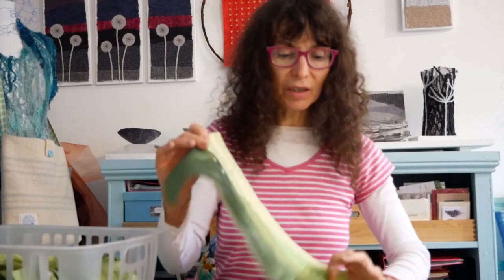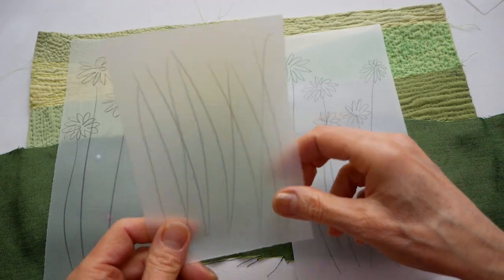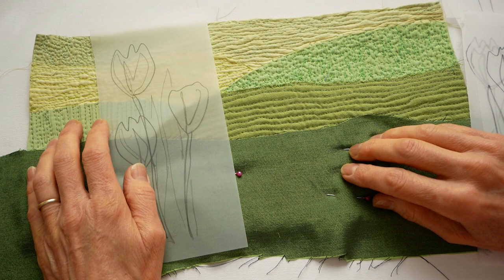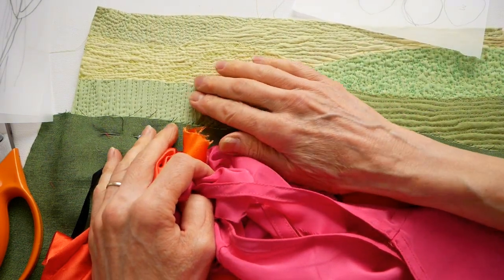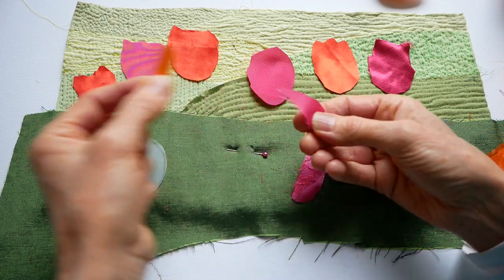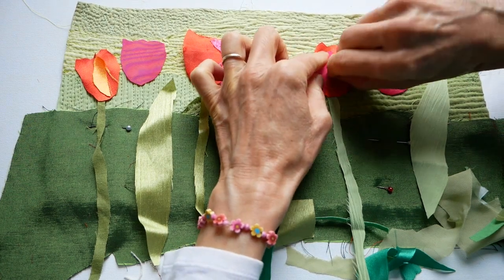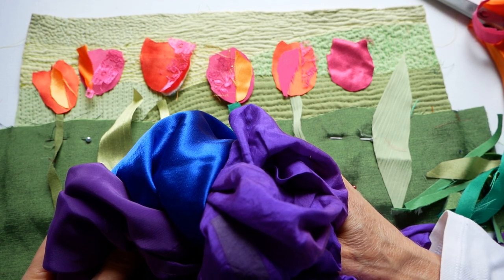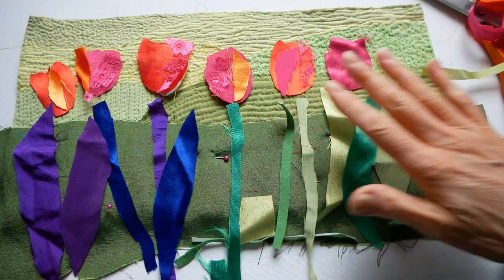a simple green landscape...but not for long!!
are you ready for some really wacky creating?? I'm not sure what happened this week but something incredibly fun came out!! Boy do I have a suprise for you in creating this simple green landscape...just watch and see!

☆my ETSY shop - buy beautiful gifts

☆MUSIC:for a little fun: Ratatouille's Kitchen - Carmen María and Edu Espinal; thank you, it makes me smile and I hope it gets you dancing!